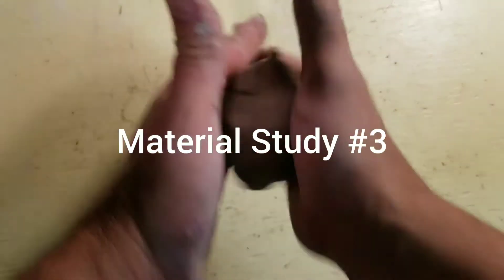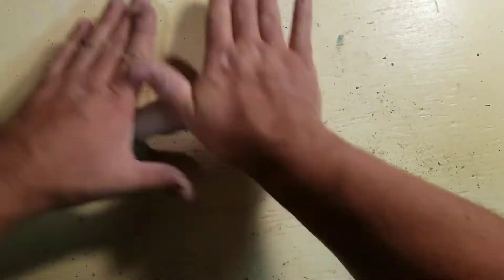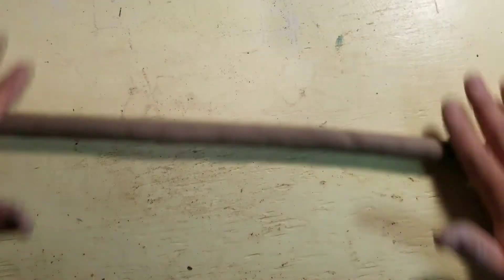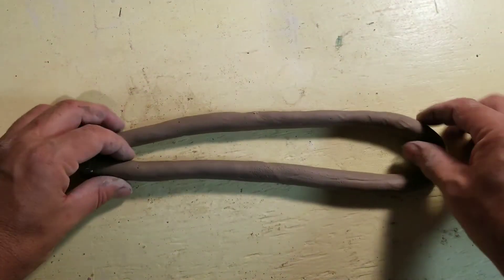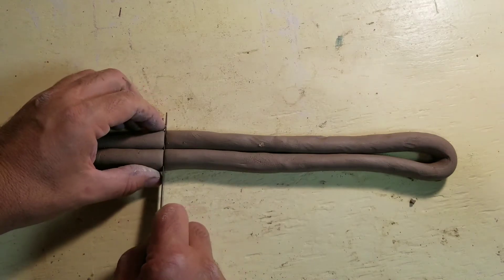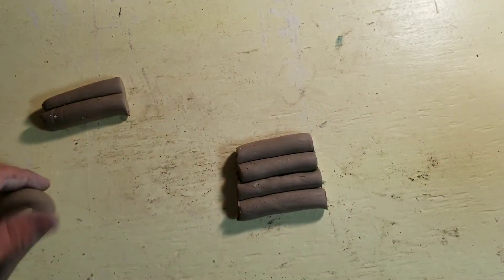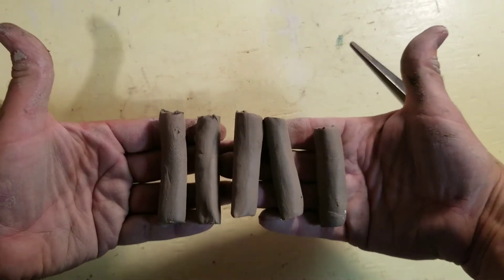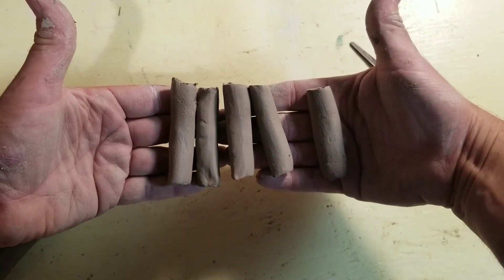Material Studies #3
Quick demo on roiling our coils for your material study #3.